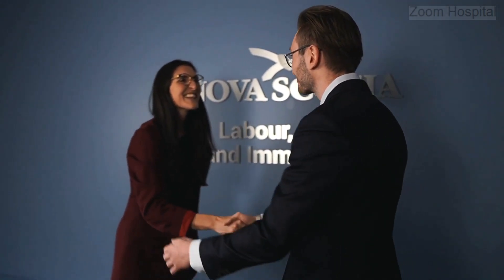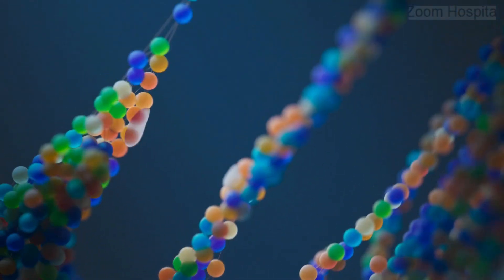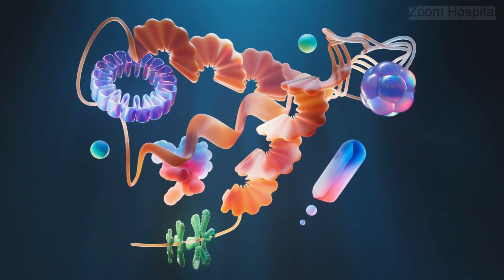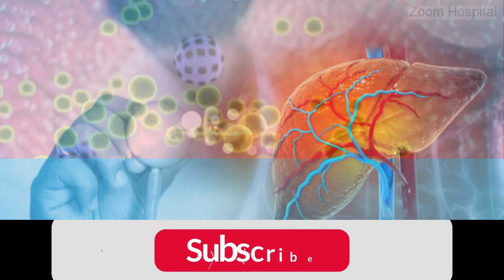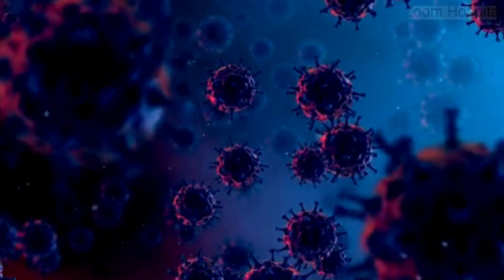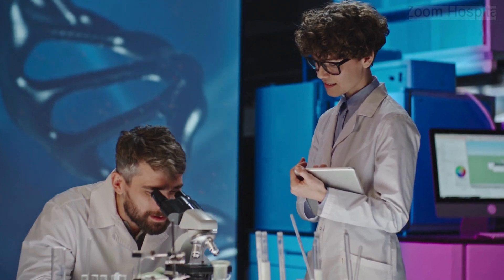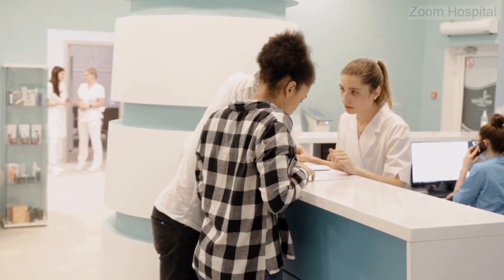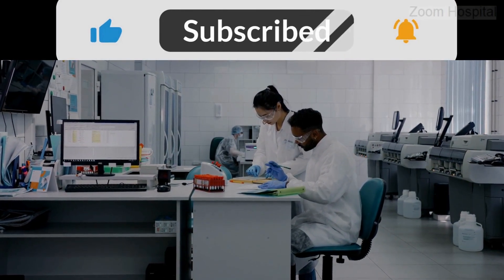A Cure for Chronic Hepatitis B begins clinical trial by Precision BioSciences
Discover the groundbreaking gene-editing technology PBGENE-HBV developed by Precision BioSciences, which aims to cure chronic hepatitis B by eliminating the virus at its genetic core. Learn how this innovative therapy uses ARCUS nuclease to target the virus within liver cells, cutting out its DNA and potentially offering a functional cure for patients worldwide. Join us as we explore this revolutionary technology and the first-ever in vivo gene-editing clinical trial targeting hepatitis B, with exciting updates from early trials in Moldova. Could this be the start of a new era in healthcare?